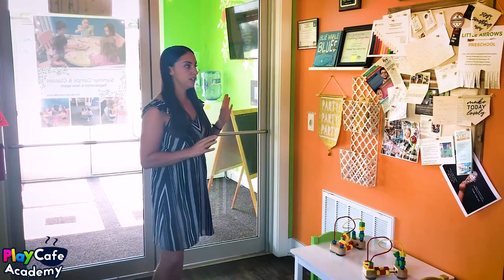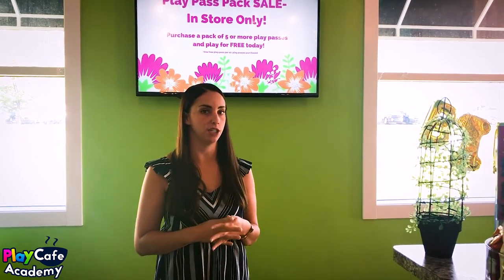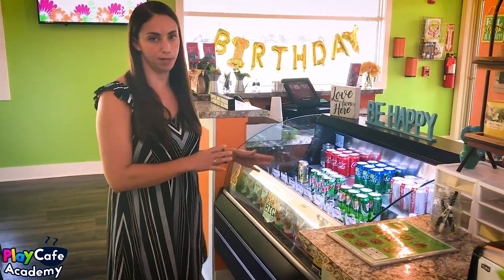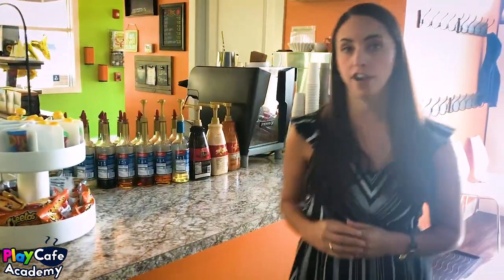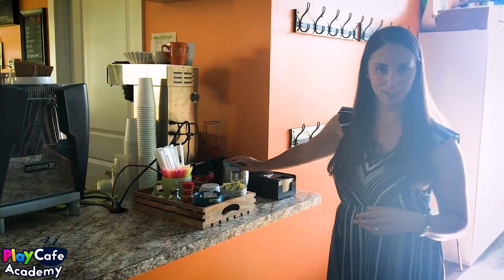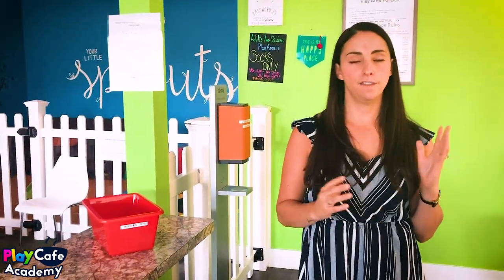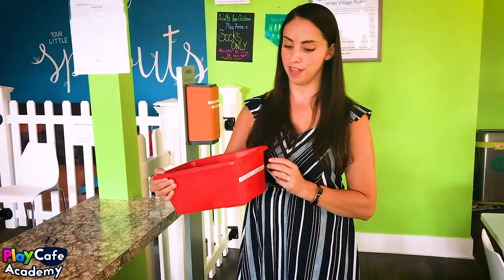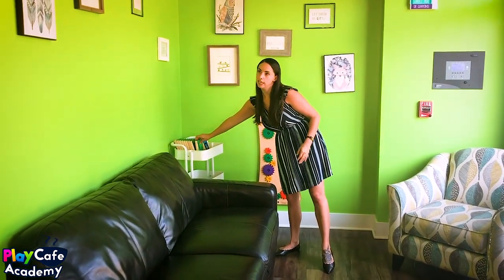A tour of our Indoor Playground CAFE! - Play Cafe Academy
Hi everyone!
In today's video, I give a FULL tour of our Cafe, at my indoor playground facility, Climbing Vines Cafe & Play!

FOLLOW ON FACEBOOK FOR LIVE Q&A